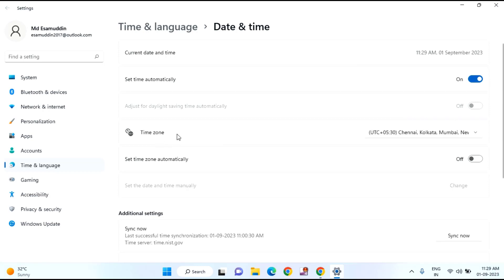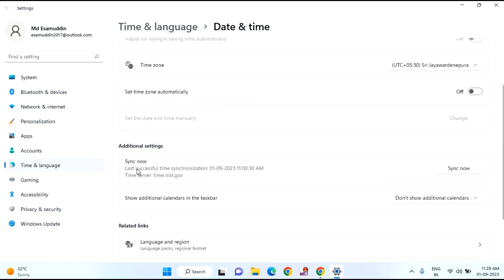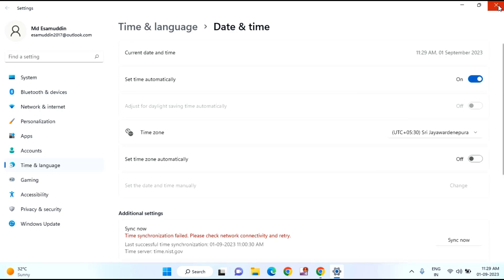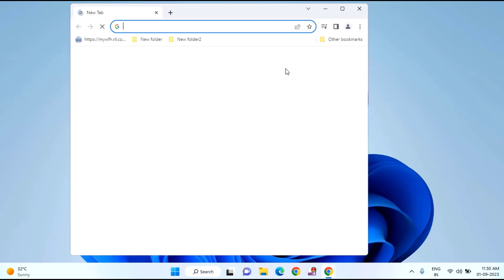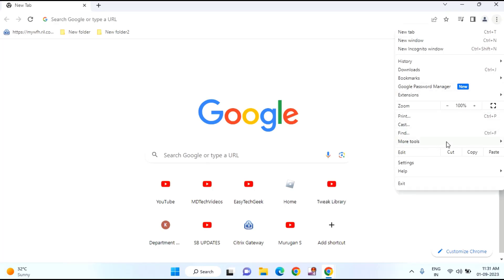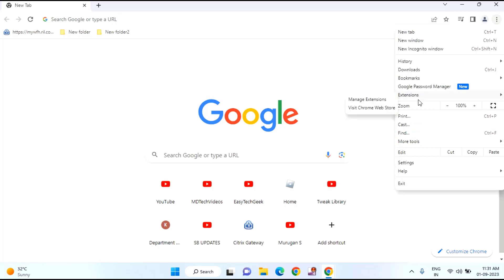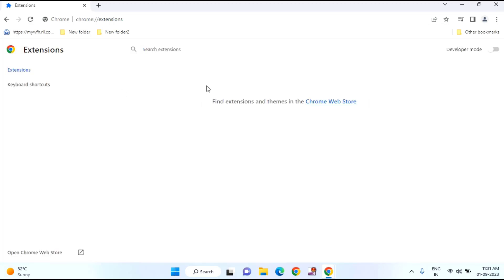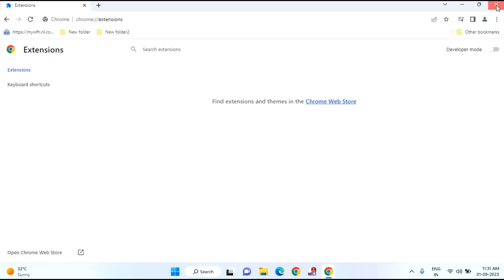Fix ERR HTTP2 PROTOCOL Error in Google Chrome 2023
Fix Error ERR HTTP2 PROTOCOL Error in Google Chrome 2023 | Error ERR HTTP2 | Google Chrome